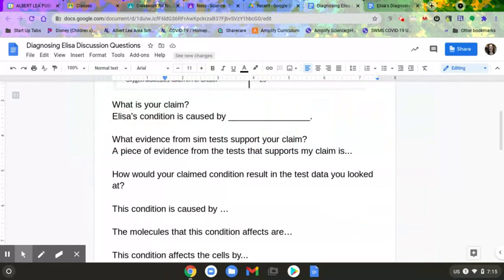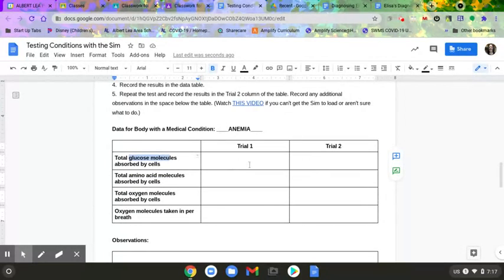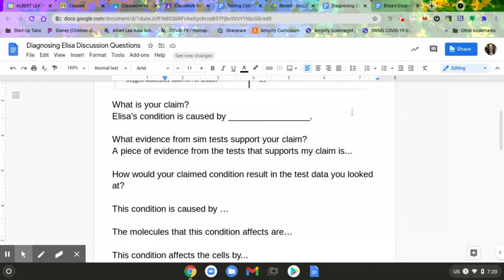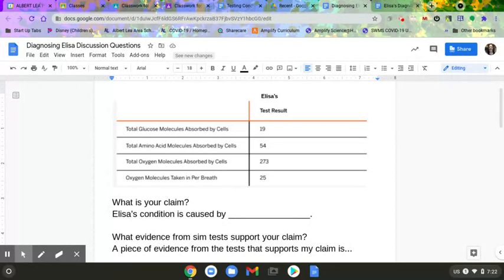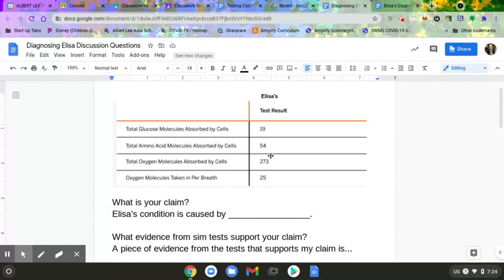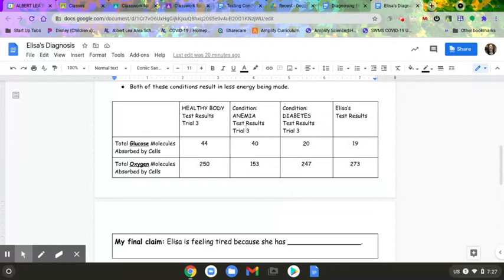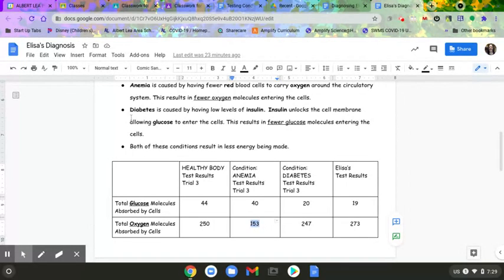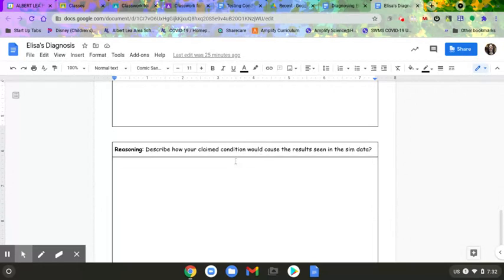Virtual Day Plan and FULL Explanation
I explain Wednesday's assignment and go over what we would've done in class today. I also help you with working on the CER that you will be writing over the next 2 virtual days.